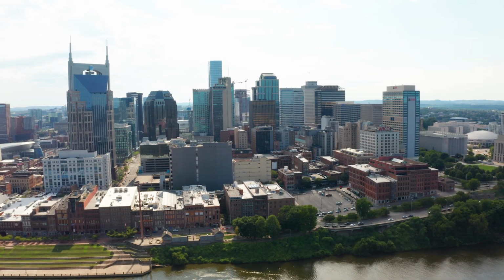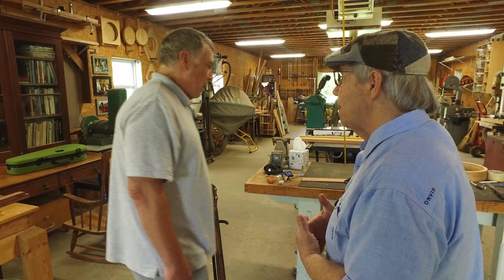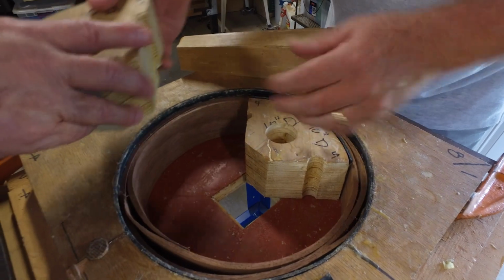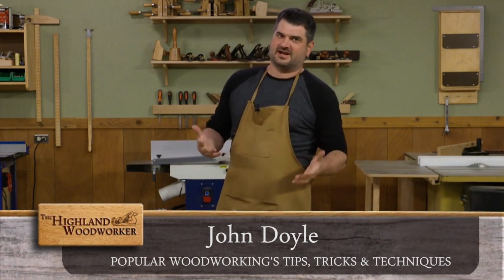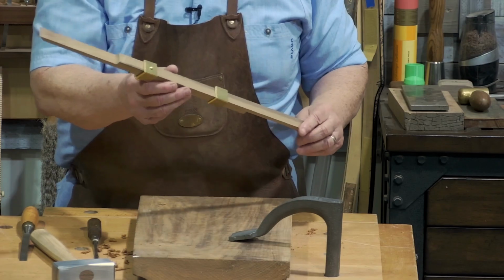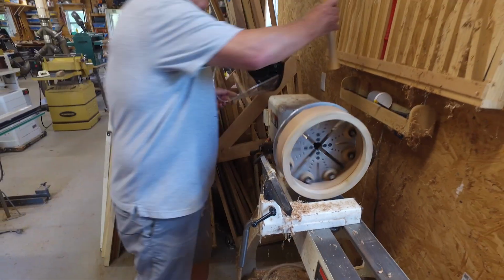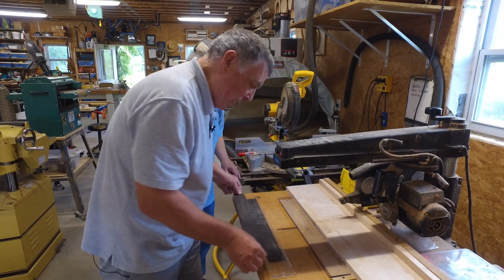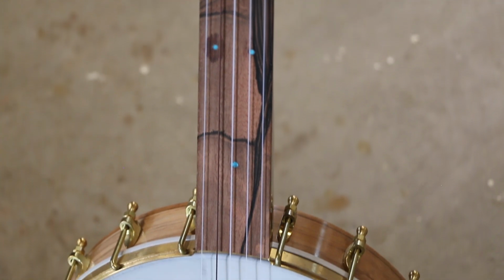The Highland Woodworker - Episode 61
Retiring to the perfect tiny house he and his wife designed and built on a Tennessee hilltop, Bill Lester decided building banjos and dulcimers would make life perfect. We will hear his story, take a tour of their 600-square-foot dream home and then go to his spacious shop to learn how he makes his beautiful banjos from bending hoops to inlay in our Moment with a Master.
Crucible Tools are a unique brand of hand tools designed by Christopher Schwarz of Lost Art Press fame. They are all shop-proven. We’ll take a look at five of them in our ToolBox segment.

How do you put the dust collection hose in the right place and keep it there? Again, Popular Woodworking Magazine’s Tips, Tricks, and Techniques have a simple solution to a workshop problem.

These stories and more – this time on The Highland Woodworker!